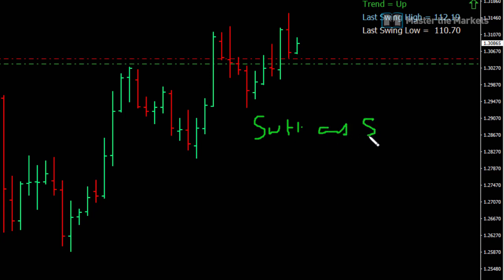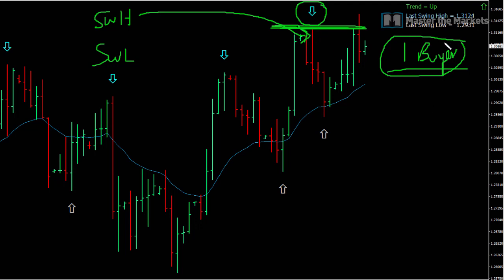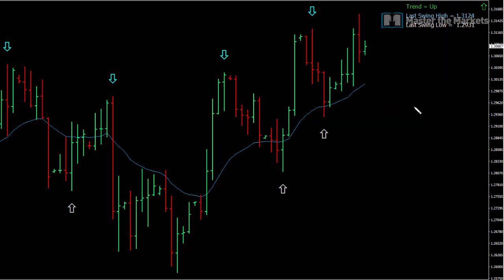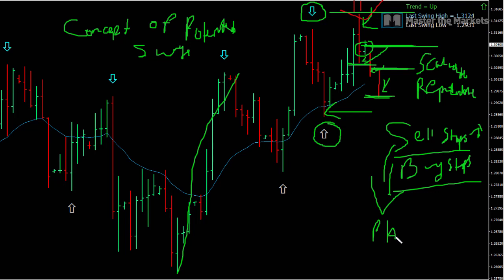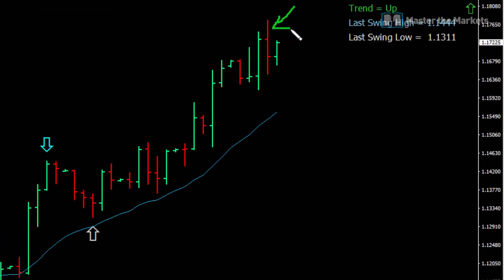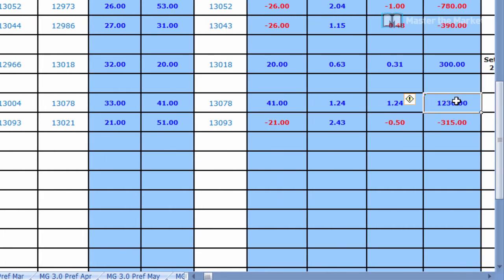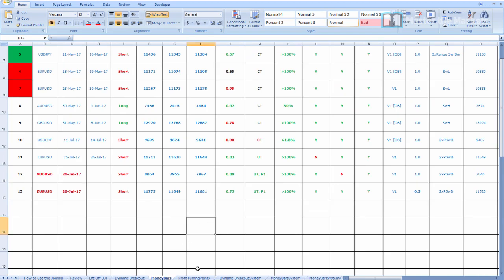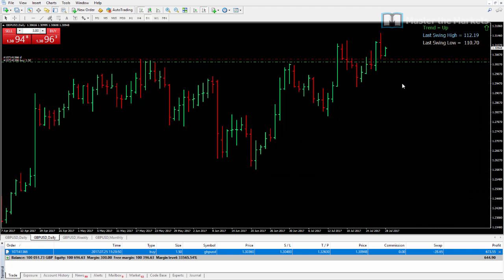Forex Friday 28/07/2017 - What is a swing and how do you apply it